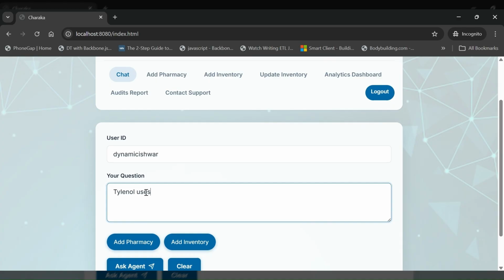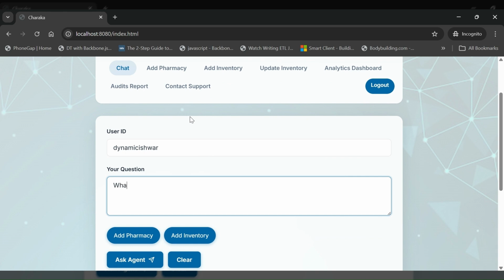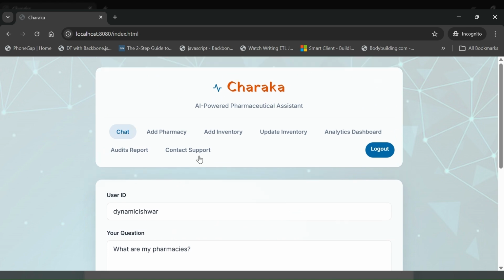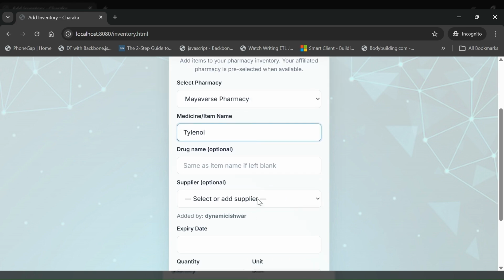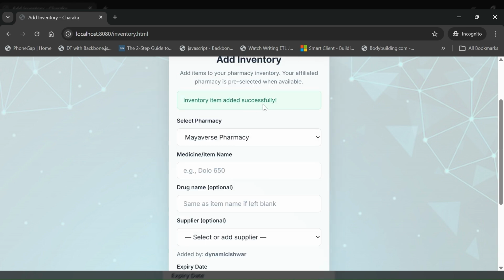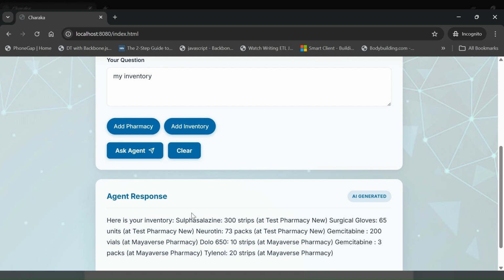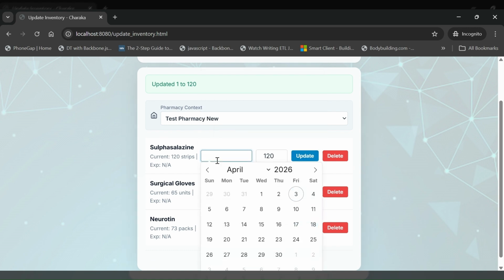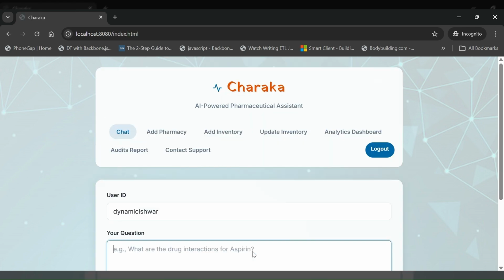Charaka Agent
AI driven Application from GainTech AI Solutions